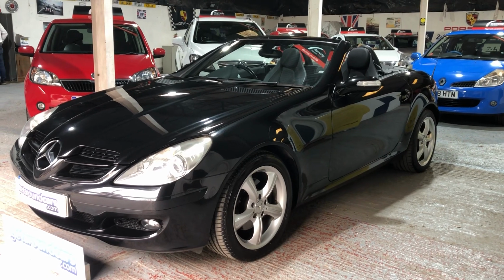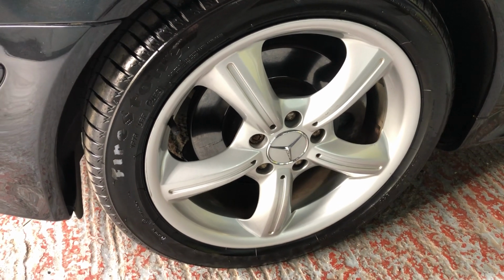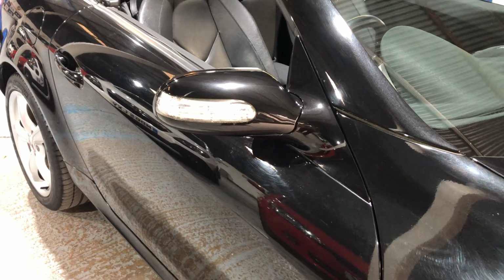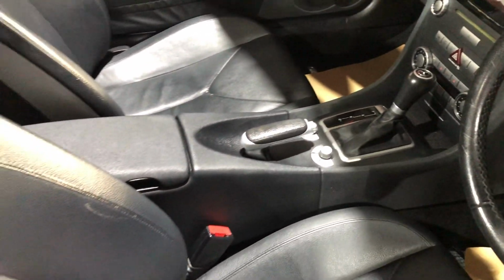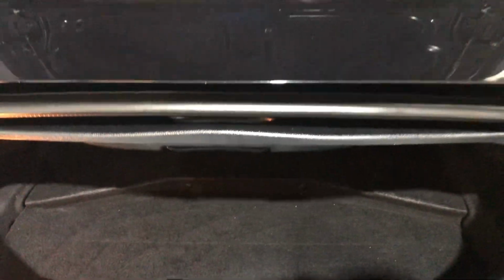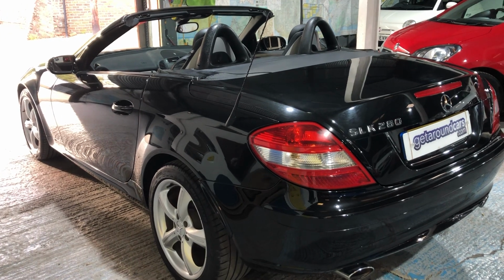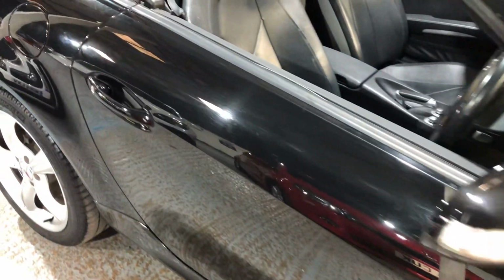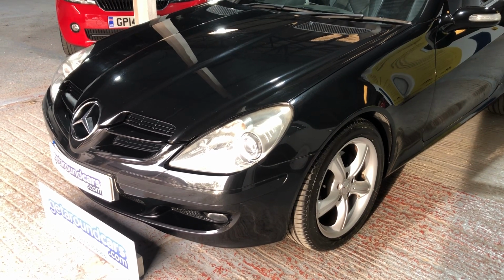Mercedes Benz SLK 280 3.0LTR Automatic 2door ROADSTER